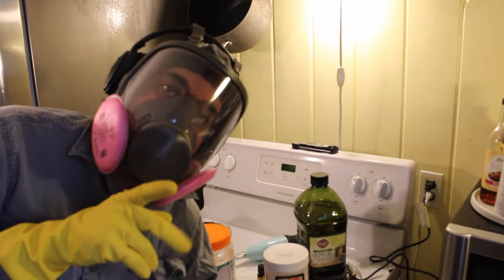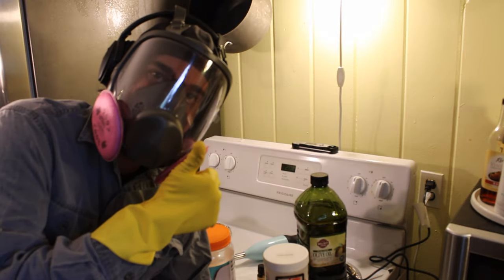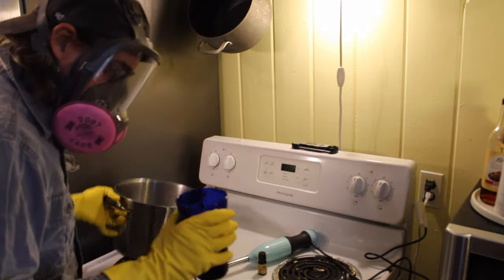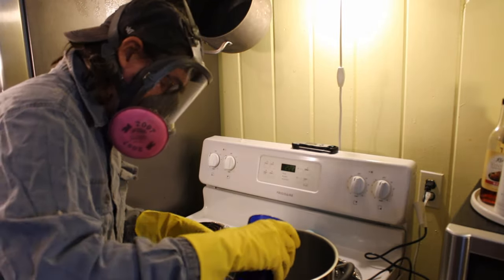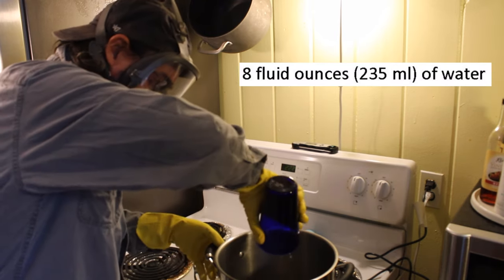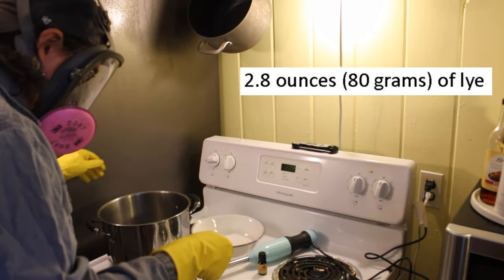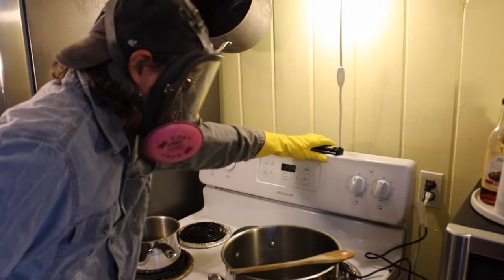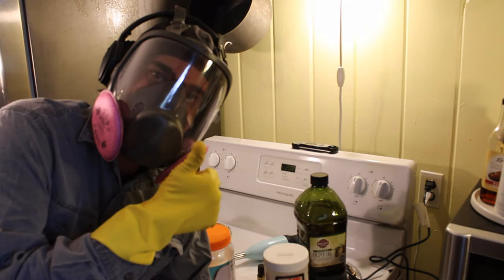How To Make Cold Process Soap (w/ subtitles)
How To Make Cold Process Soap.

Recipe:
8 fl ounces of filtered water
22 fl ounces of oil (I use olive & coconut)
2.8 ounces lye
optional: 20 drops essential oil

History of soap: Legend says that soap was accidentally produced on Mt. Sopa, a site of animal sacrifice. As the goat meat burned, fat dripped down through the fire, bonding to lye leaching out of the ashes. The combination flowed down and collected in the clay of the riverbanks, where women used the clay to scrub laundry clean. Soap was known in the Fertile Crescent as early as 2000 BCE, it was used in the treatment of wounds and in hairdressing before its cleansing properties were understood. A Babylonian clay tablet, dated back to 2200 BC, was found with a recipe for soap.

Chapters:
0:00 - Intro
1:09 - Making Soap
3:51 - Cutting & Storing
4:26 - Bloopers